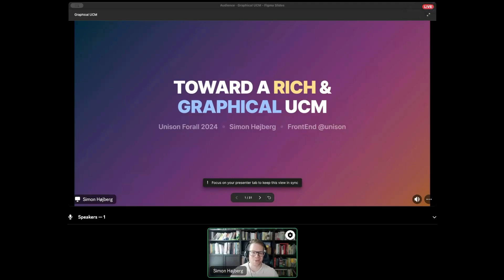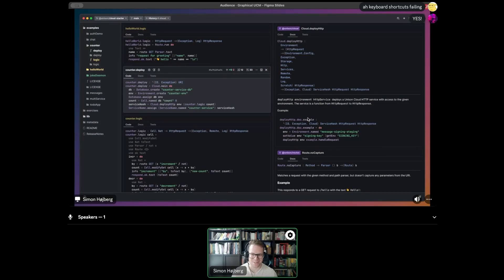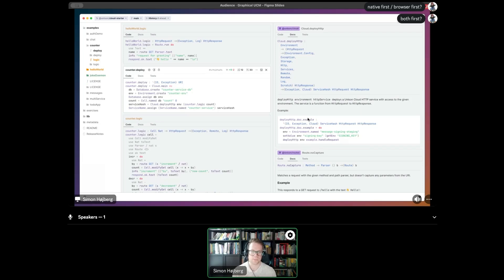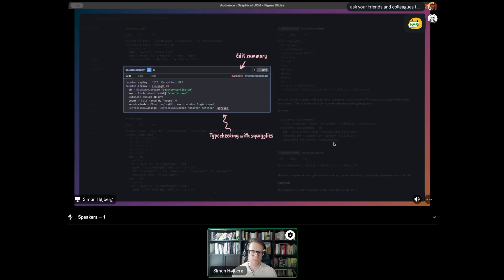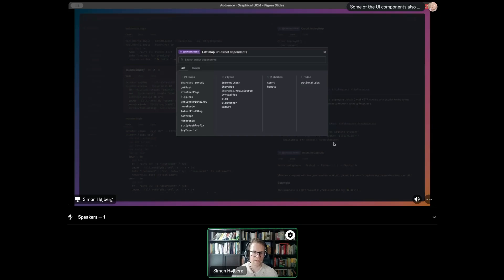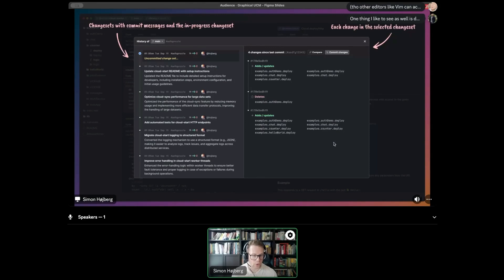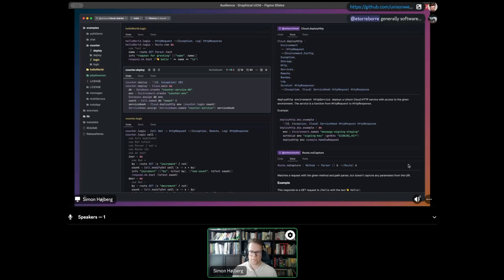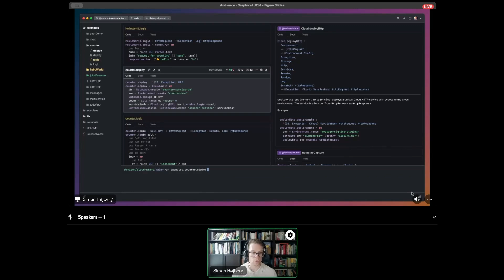Toward a Rich & Graphical UCM — Simon Højberg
A look to the future where we'll explore the next progression of the Unison Codebase Manager (UCM): a rich, graphical, and keyboard-driven modern UI. How common tasks like type-checking, project and branch navigation, definition management, and yes, editing, could work in a different setting than the terminal.